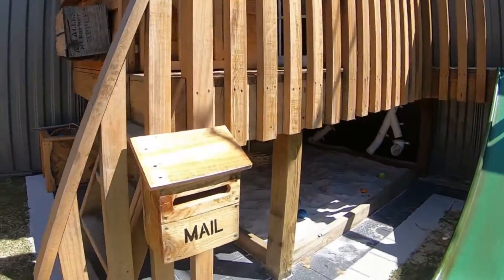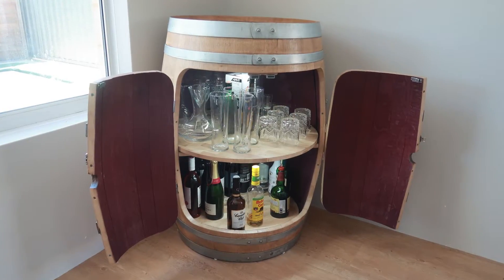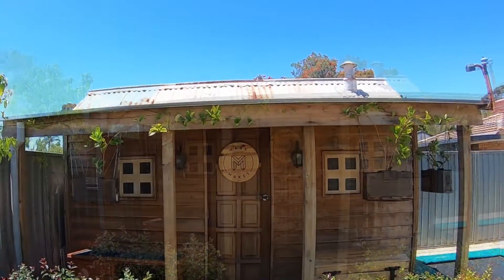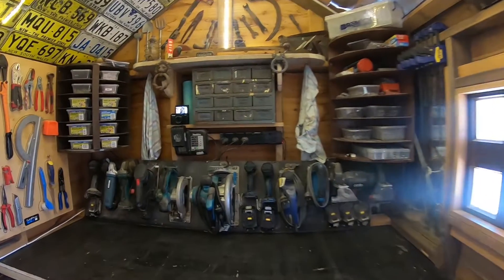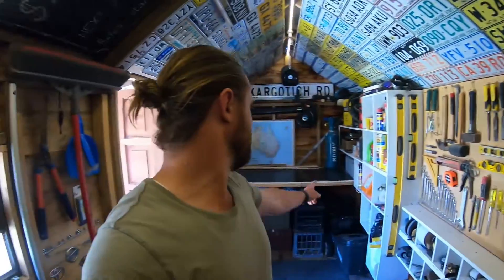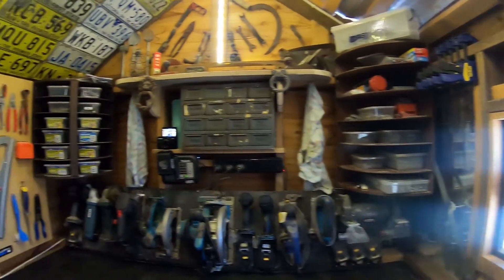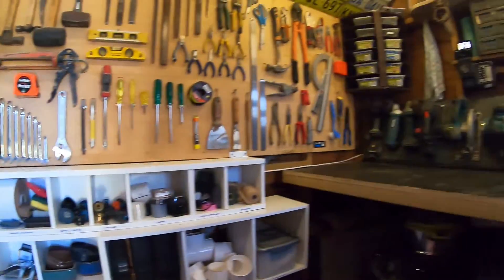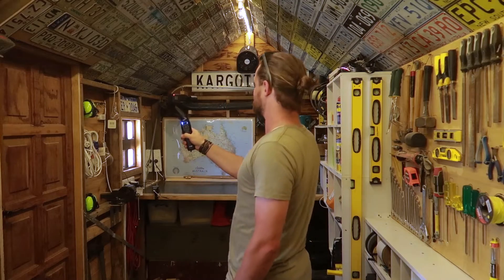Welcome to my Youtube Channel!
Here's a short video introducing this channel! At this stage, I will be posting one video of my latest project at the end of every month! Super excited to be finally posting something online. This has been over a year of planning and creating. Thanks heaps for supporting me by watching! Hope you enjoy!